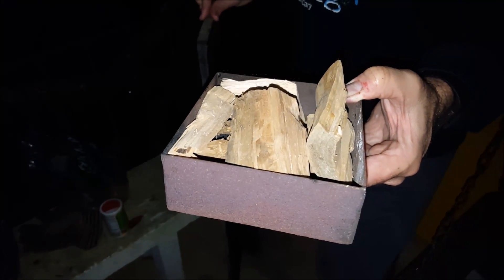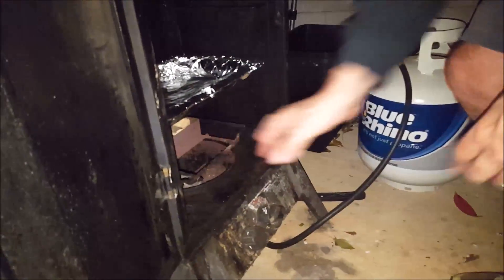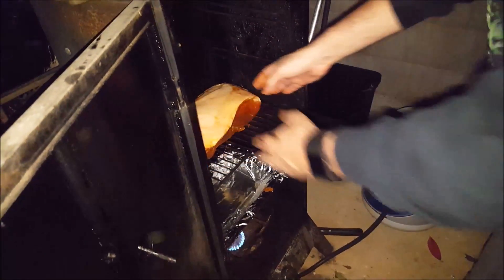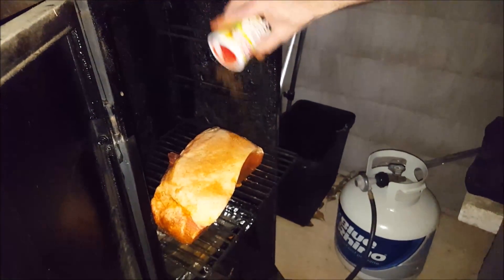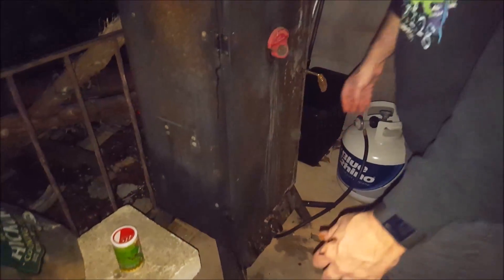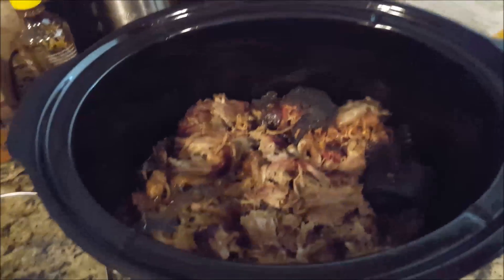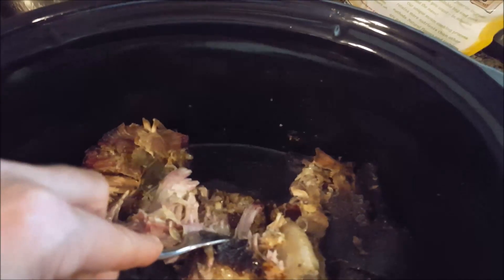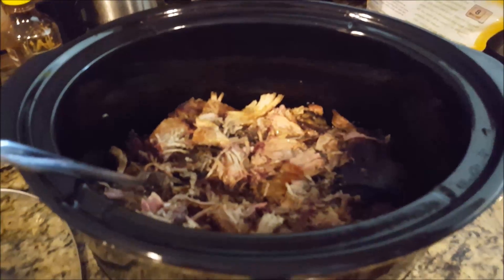What's the BIG deal? Smoked Pulled Pork BBQ